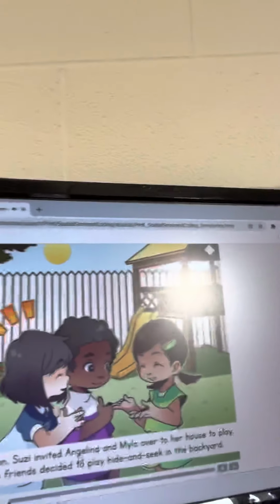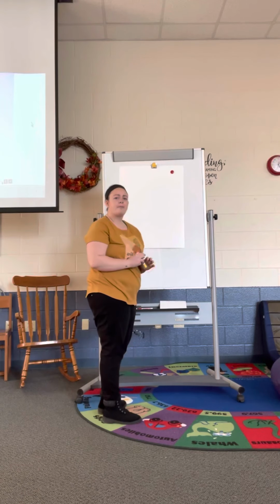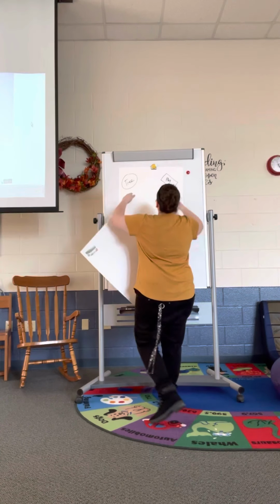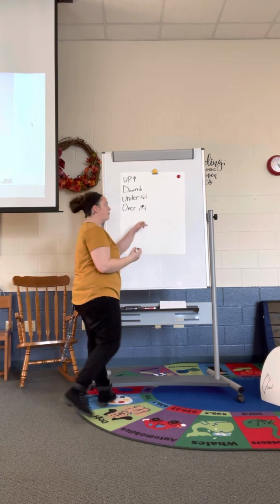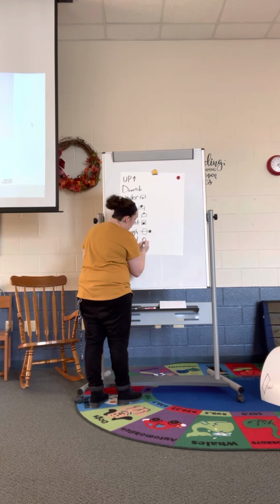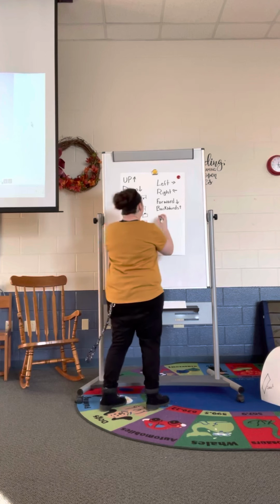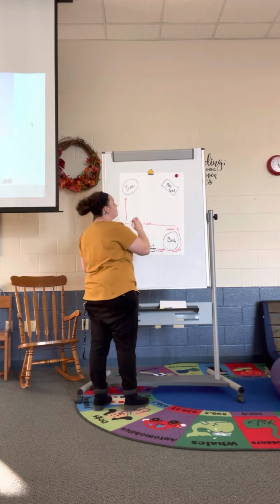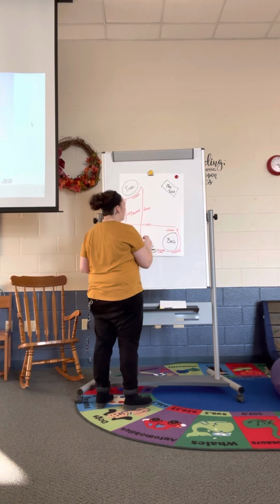NTI- January 6th, 2022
STEM: Finley, Ruckel, Smith, Crook, Runyon, and Whitis